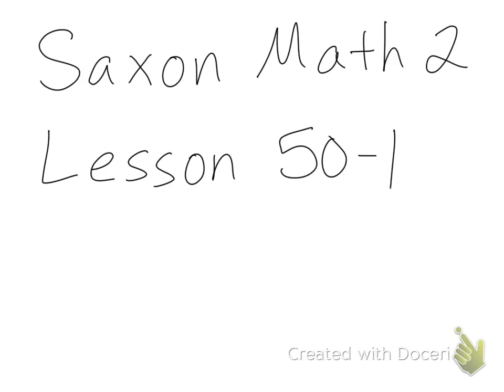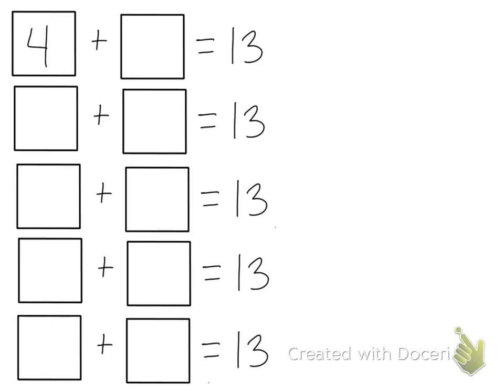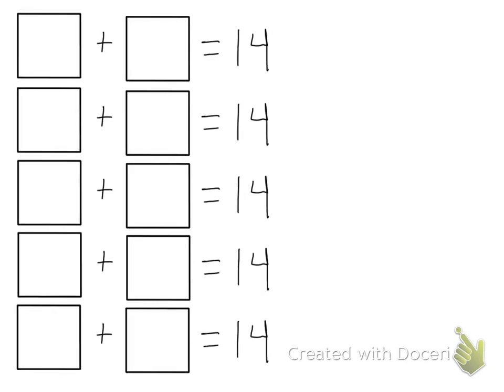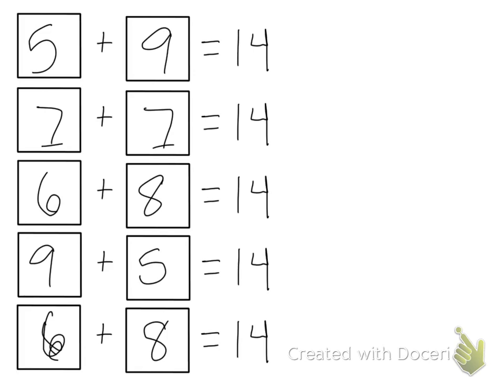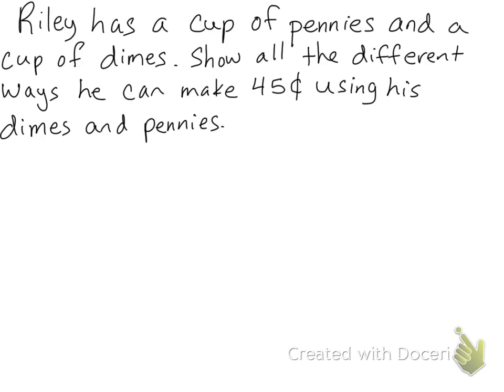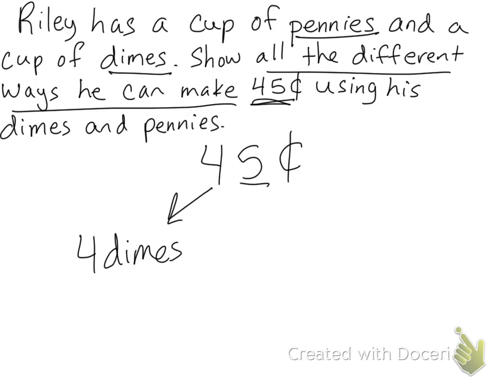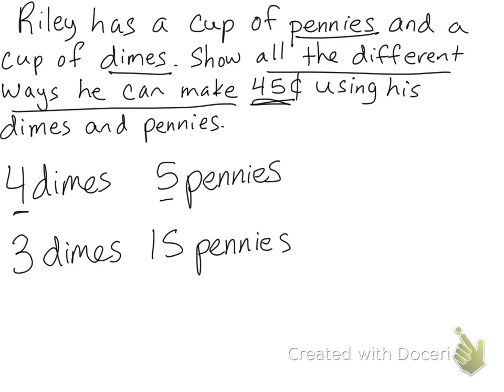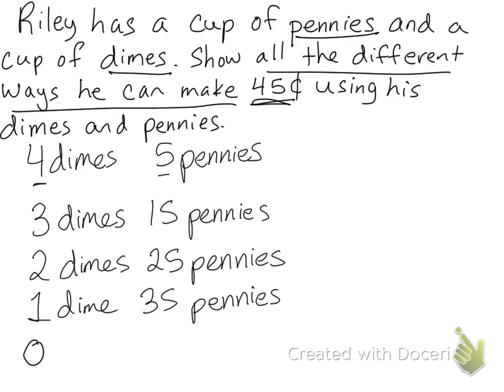Saxon Math 2 Lesson 50 Part 1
Adding Facts- Sums of 13 and 14